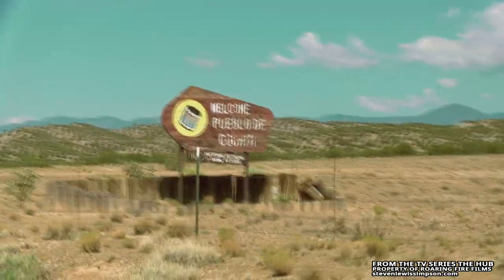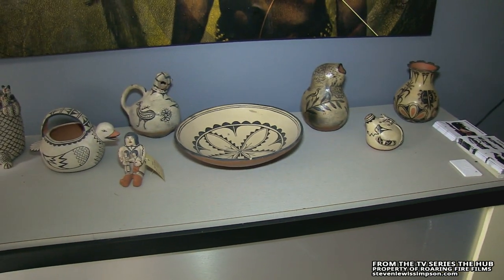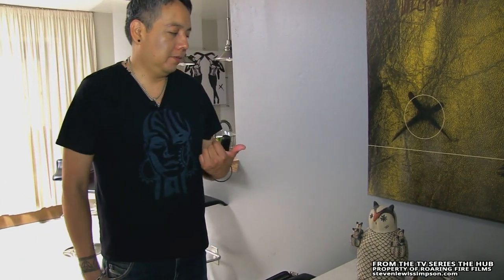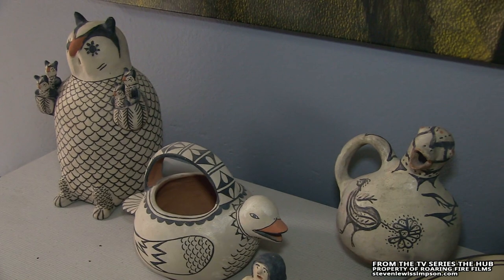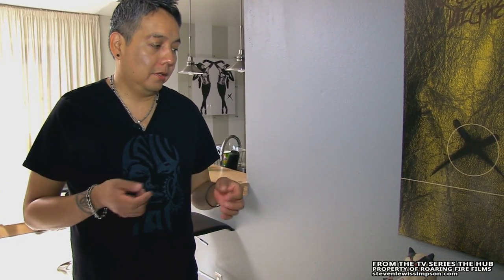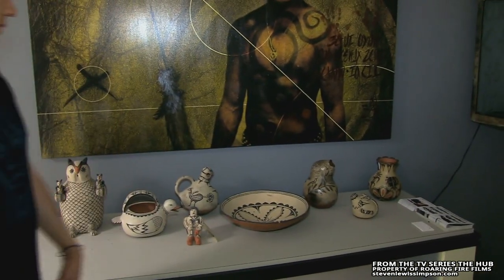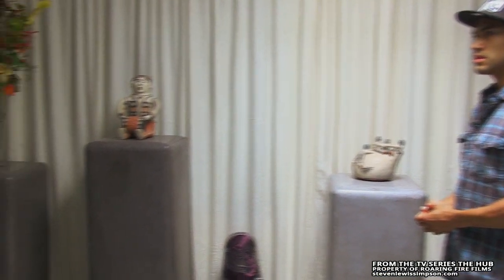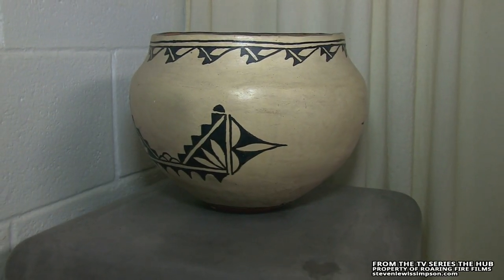Virgil Ortiz talks about his art to Martin Sensmeier - The Hub TV series